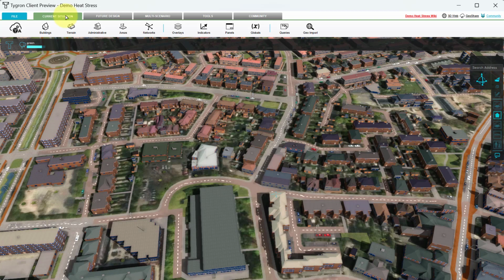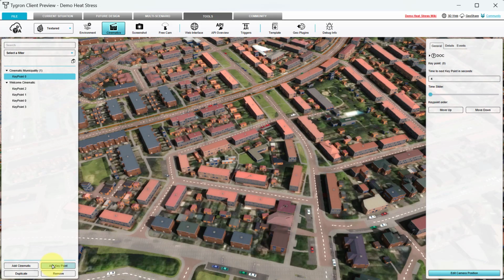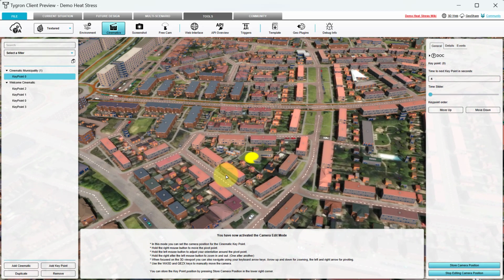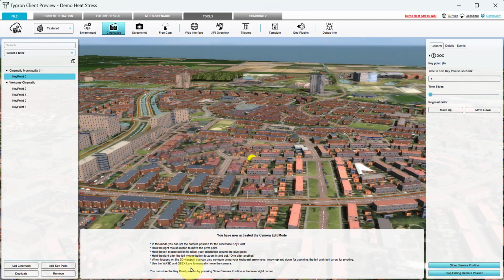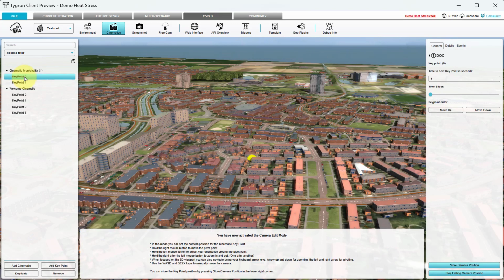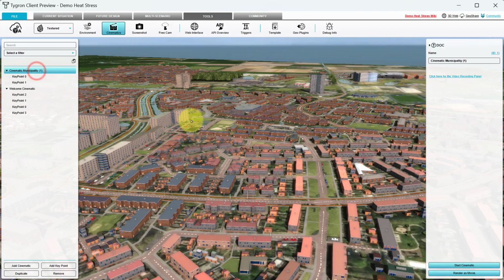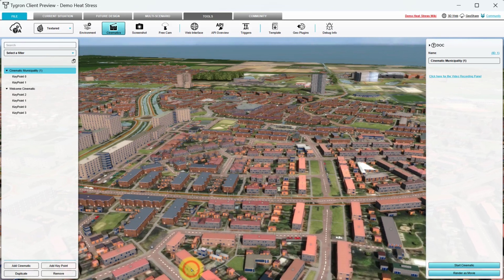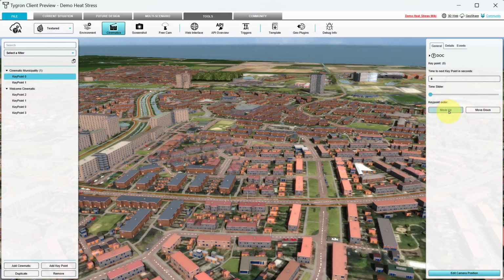How to create a Cinematic flythrough